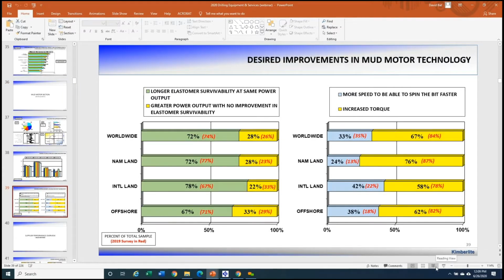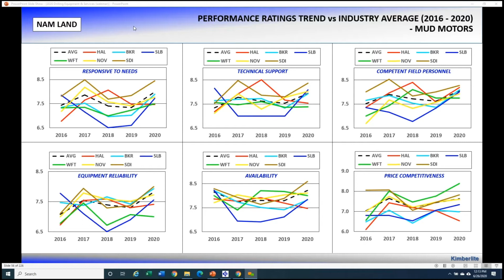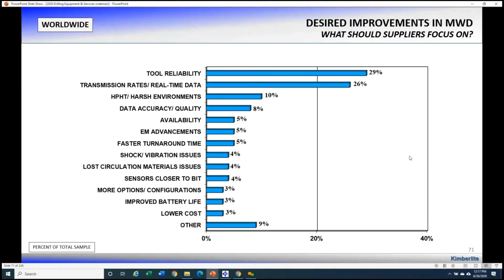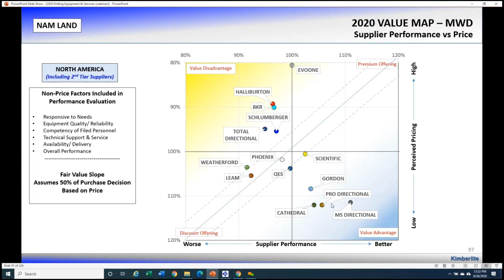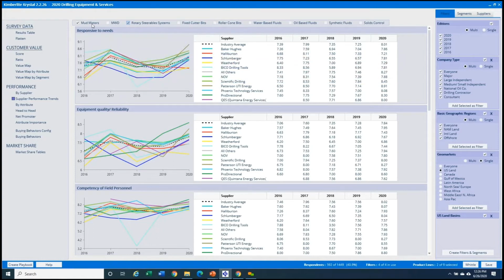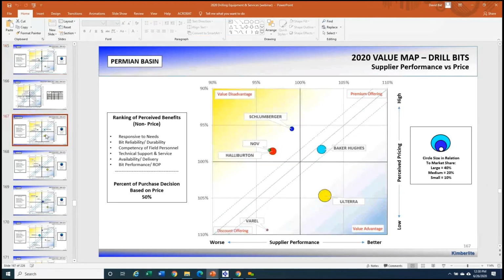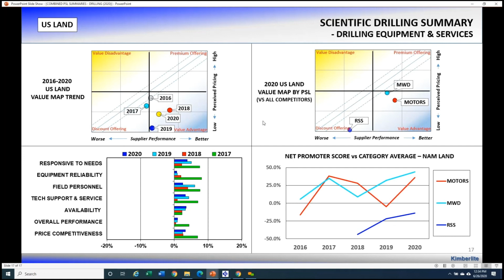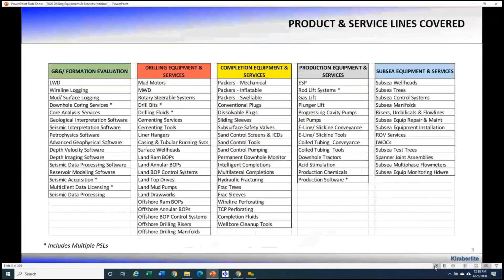Kimberlite Webinar - Drilling Equip & Svcs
Kimberlite recently hosted a webinar evaluating the data collected in our recent 2020 Drilling Equipment and Services Study.